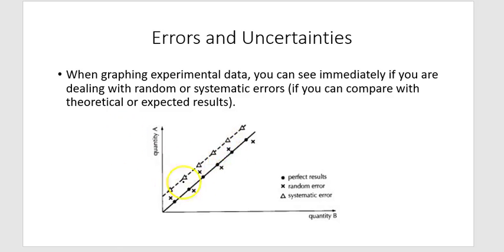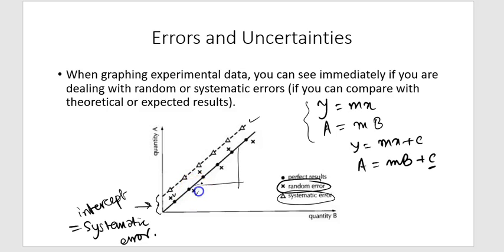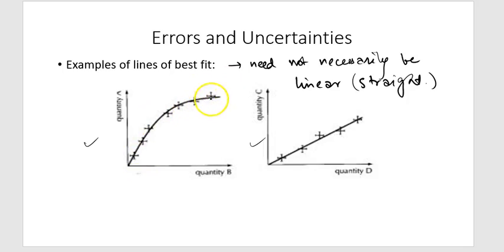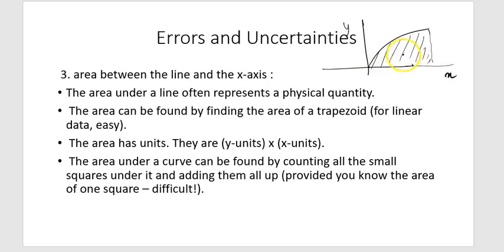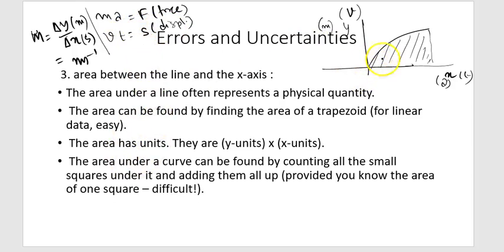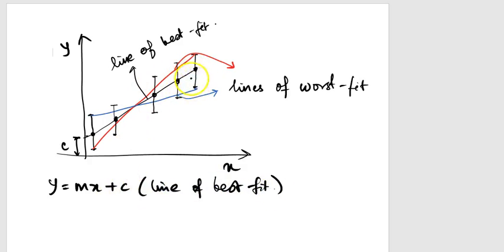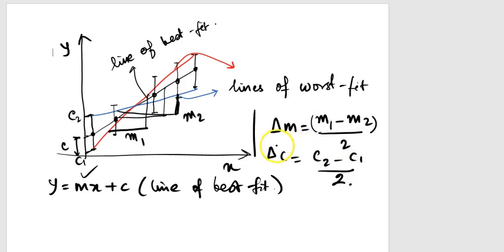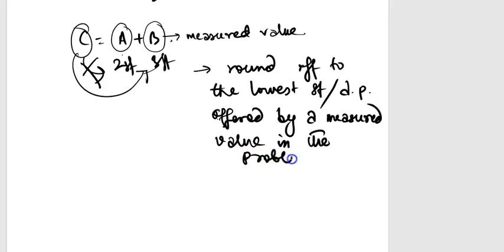4 Errors bars and more of best fit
More on decoding graphs and aligning them with the methodology of the experiment. Links made between error bars as a limit of accuracy/precision of the measurements and their role in determining the best-fit. Discussion on rounding off data and also, how to interpret graphical characteristics like area, intercept and gradient. Useful for fine-tuning those IA skills as well as approaching the data analysis questions.